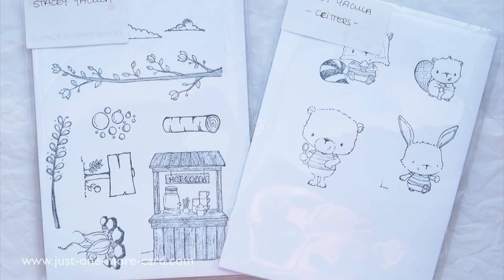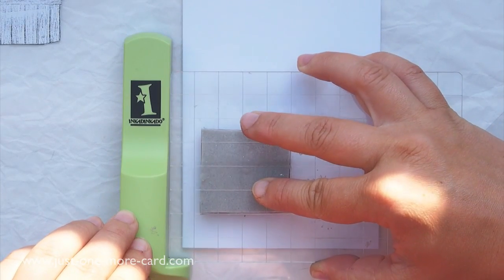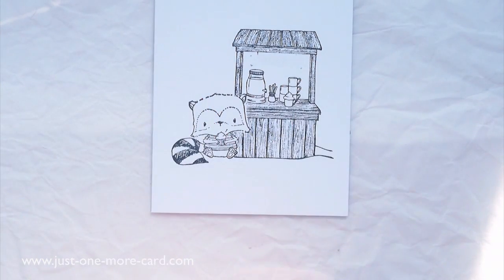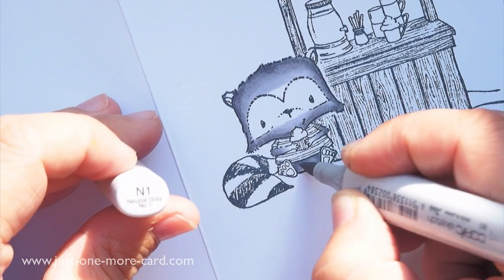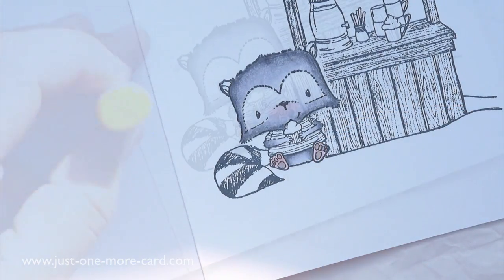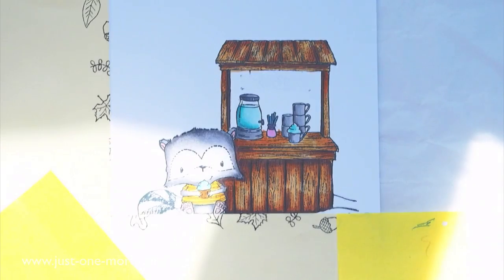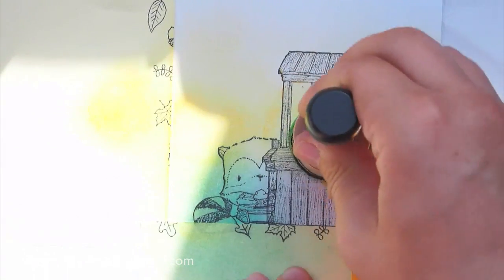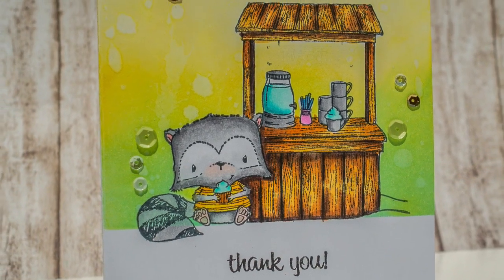How to Position Rubber Stamps Perfectly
I have a fun video for you as a Guest Designer for Purple Onion Designs! Expand for more info and supply list.

** Hop on over to Purple Onion Designs for the SALE happening right now - it ends Friday 28 Aug, 2015.**

• Tim Holtz Ranger Distress - January Color Of The Month - Cracked Pistachio - Distress Ink Pad  ——

——— HOW TO MOUNT RUBBER STAMPS ———
Here's my friend's video on how to mount rubber stamps using EZ Mount foam. Even though it's in German, it's easy to follow along.